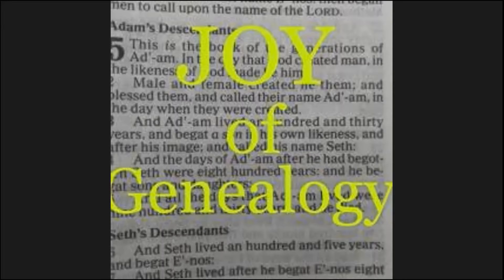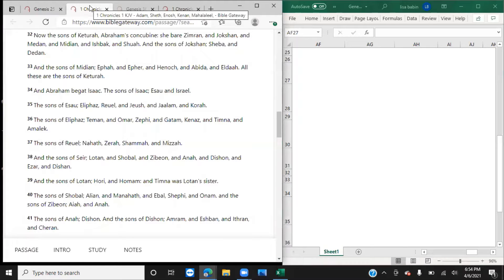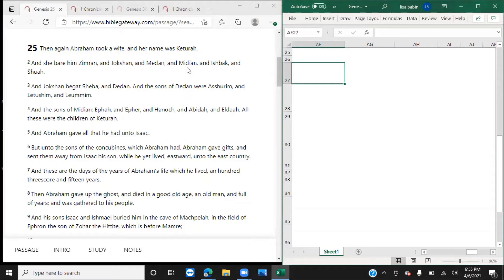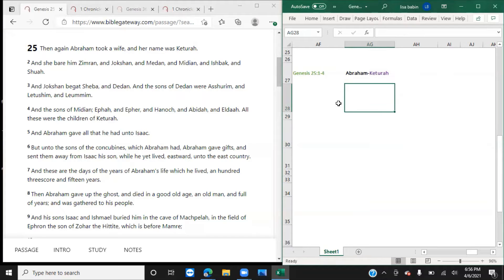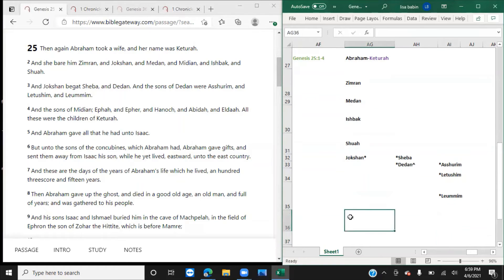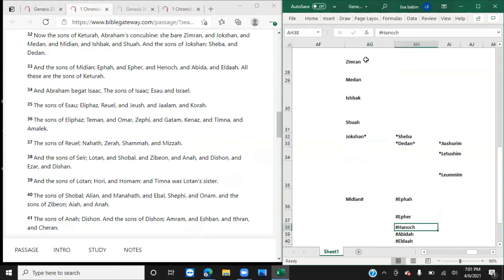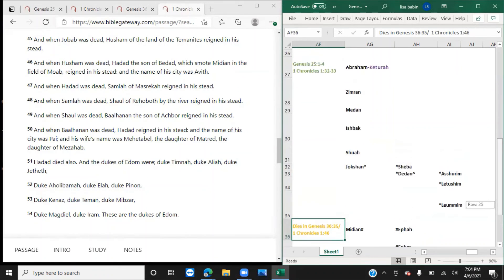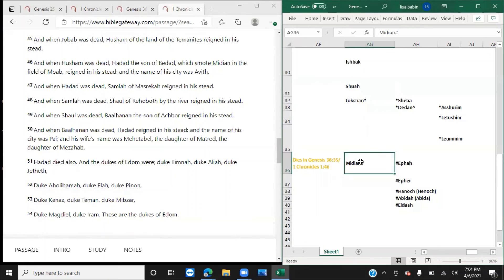Keturah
Keturah is the second wife of Abraham after Sarah. She is mother of the Midianite people and her lineage is found in Genesis 25

Today's Thumbnail is Essie Designated DJ